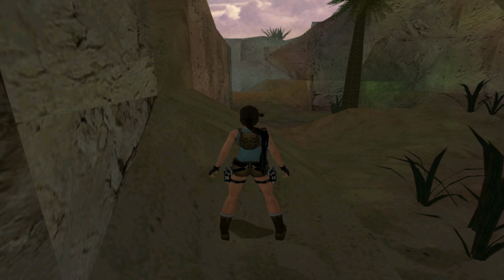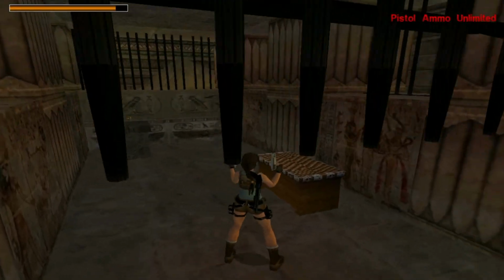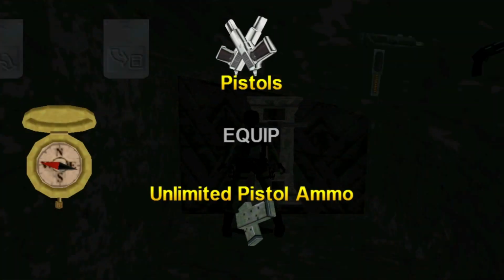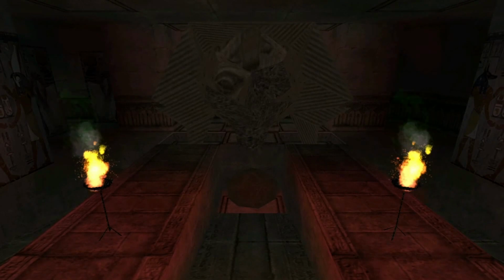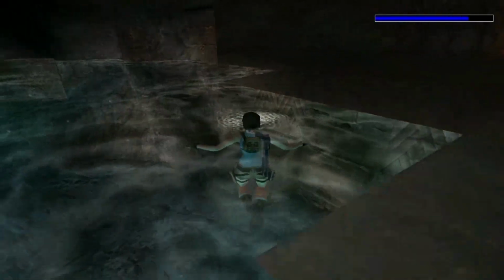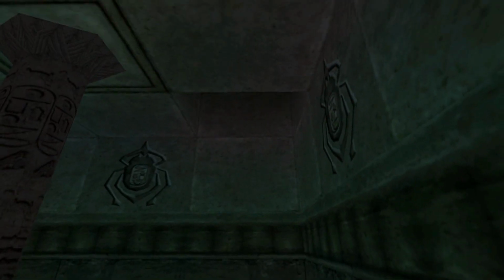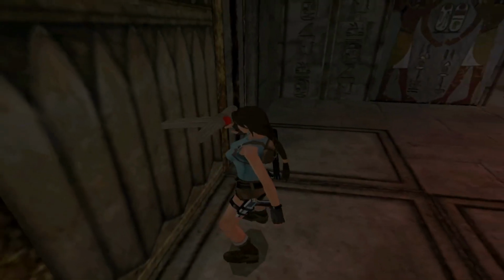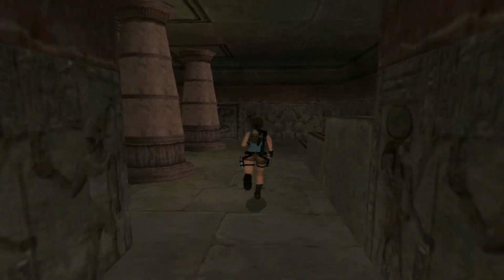TRLE Feather of Ma'at (part2) walkthrough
Tomb Raider Feather of Ma'at by Ader
Level 2 ~ Al-Rachun
100% of pick ups

Key Points:
0:45 Small Medpack
1:00 Flares
3:00 Move Block
3:30 Lever
4:30 Lever, Shotgun Shells
4:55 Shotgun Shells, Tomb Key
5:20 Move Block
6:10 Crossbow, Arrows
6:25 Move Block for Secret #5 ~ Large Medpack
7:15 Lever
8:25 Shotgun Shells, Lasersight, Arrows
9:15 Use Tomb Key
9:35 Flares
10:20 Timed Lever, Golden Bird
11:05 Small Medpack
12:15 Flares
12:45 Push Block, Lever
13:25 Move Block
14:40 Flares
14:50 Colour Puzzle Levers
16:45 Shotgun Shells
17:15 Secret #6 ~ Small Medpack, Uzi Clips
18:50 Timed Lever
20:40 Crowbar
21:15 Use Crowbar
22:05 Shotgun Shells
23:05 Small Medpack, Uzi Clips
23:40 Arrows
24:05 Flares
24:15 Scarab Talisman, Lever
25:15 Move x2 Blocks
26:10 Flares, Jumpswitch
27:05 Use Scarab Talisman
27:40 Use Golden Bird, Serpent Seal #1
28:10 Shoot Vase
28:35 Lever
29:40 Lever to Leave
31:00 Flares
31:45 Large Medpack
32:40 Timed Run
33:10 Lever
34:10 Timed Run
34:45 Serpent Steal #2
35:30 Use x2 Serpent Seals

Video Chapters:
0:00 Intro
0:15 Al-Rachun